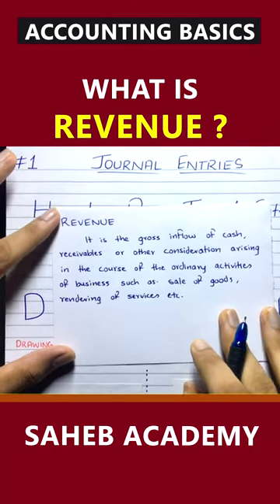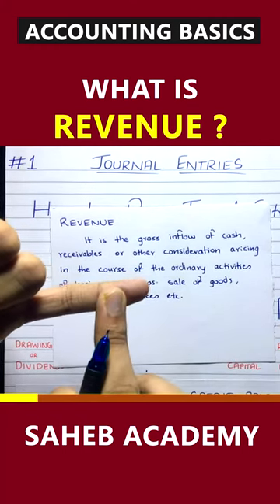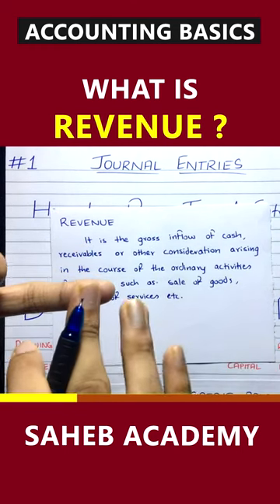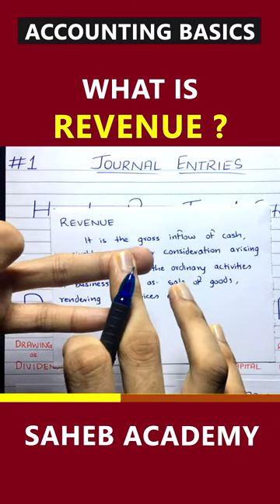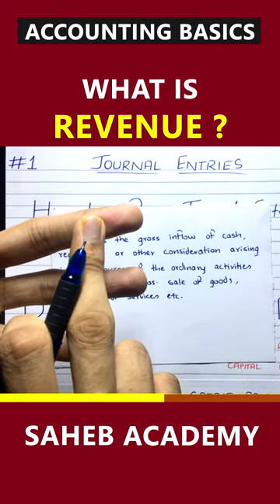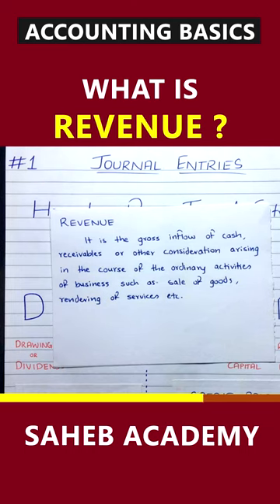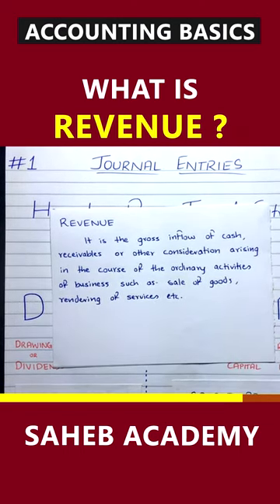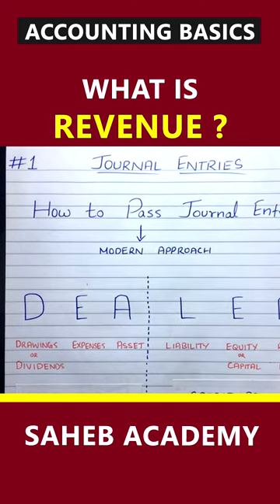What is Revenue? - By Saheb Academy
Here I have explained the term Revenue in a simple way.